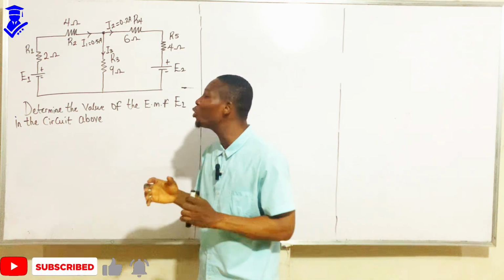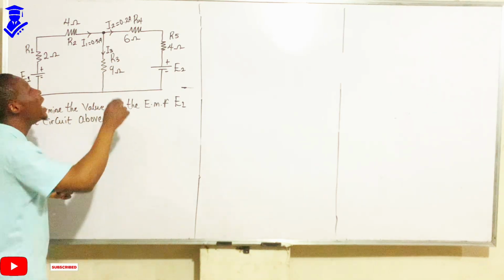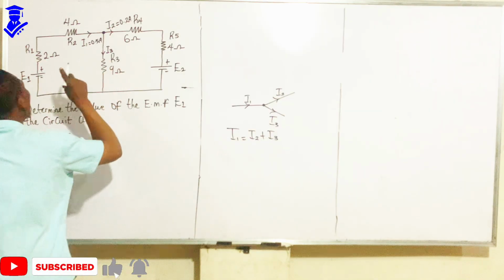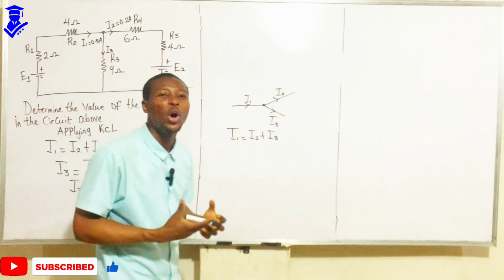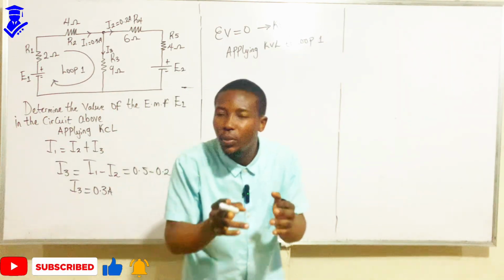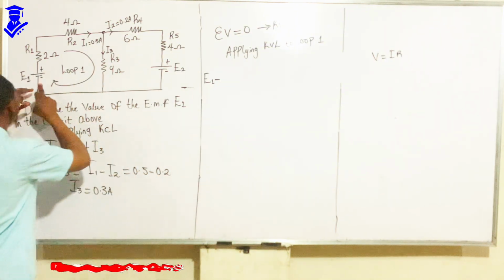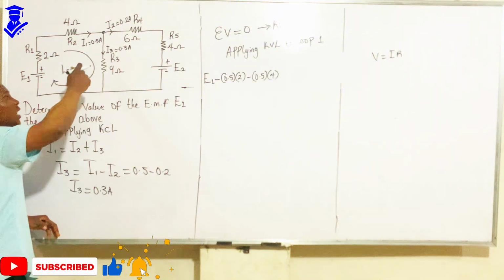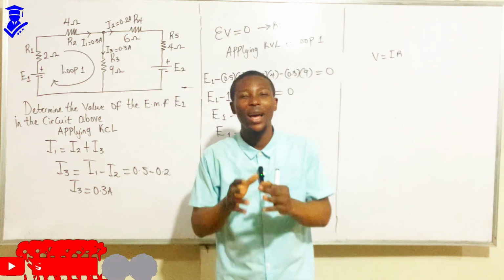Kirchoffs Current & Voltage Law || Current Electricity || With Questions and Answers